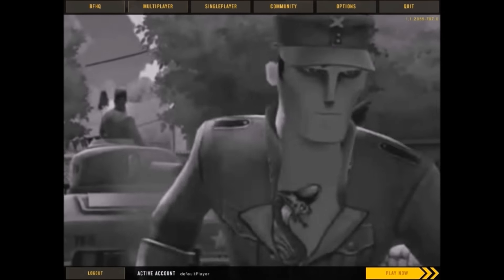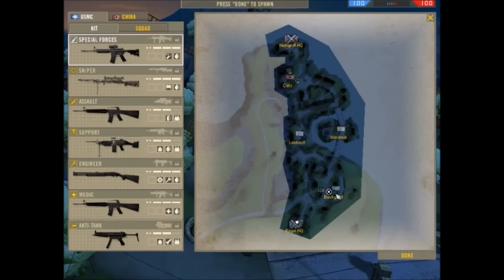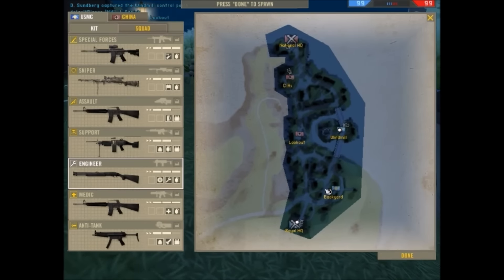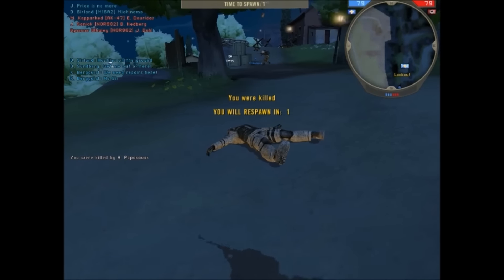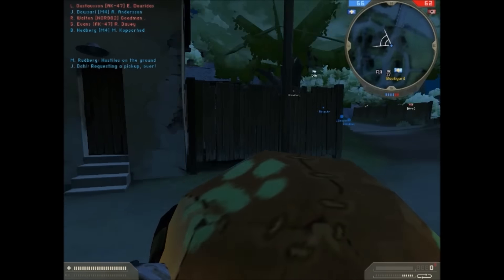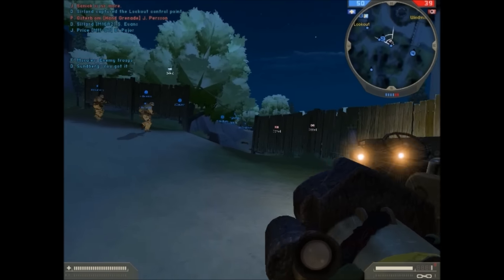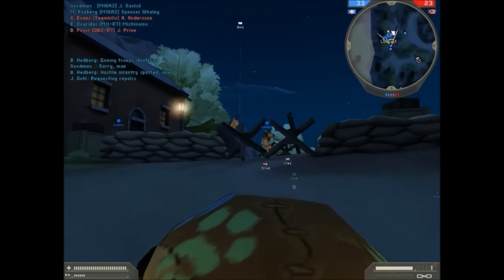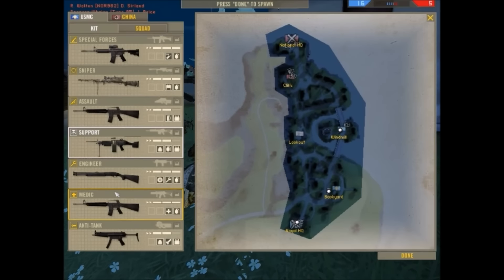Battlefield Heroes'2 (BF2) - Coastal Clash Night - #1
This is footage of the Battlefield 2 mod 'Battlefield Heroes'2' made by ApacheThunder, with commentary.